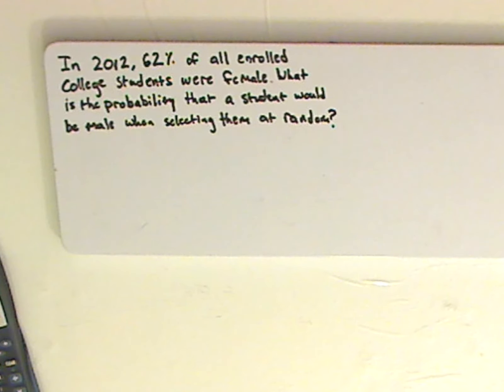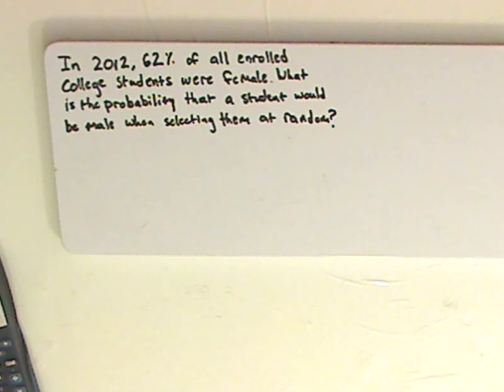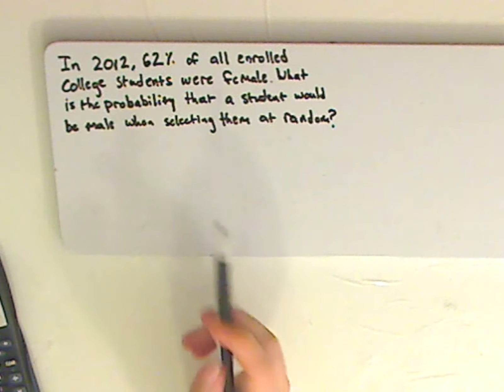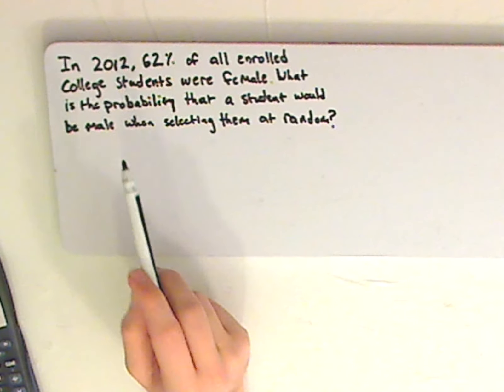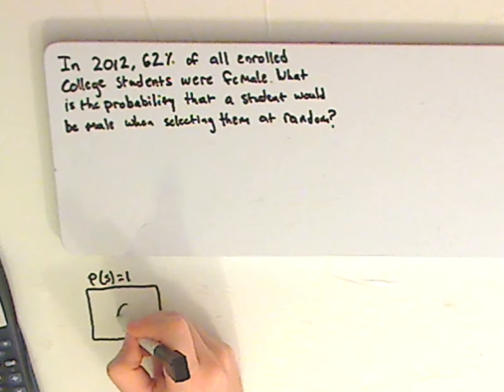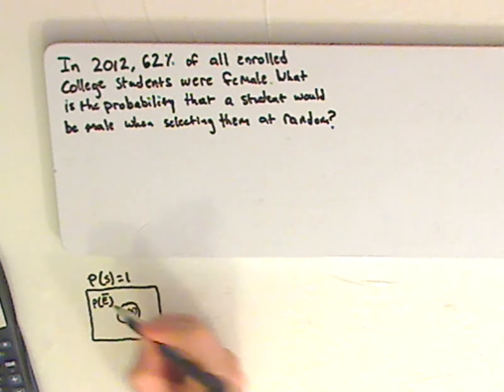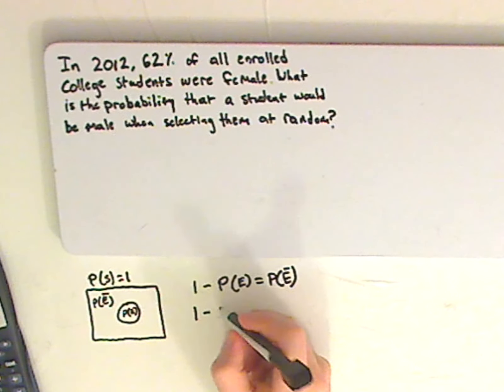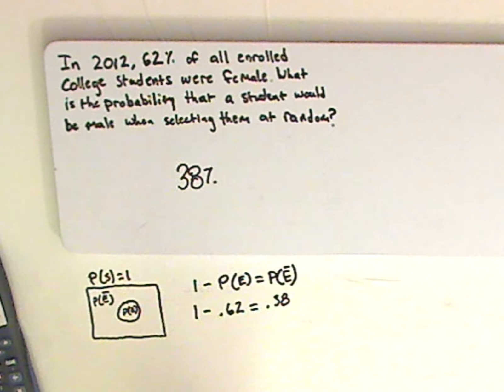statistics - probability - complementary rule - example 1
I show a simple example of how to use the complementary rule.